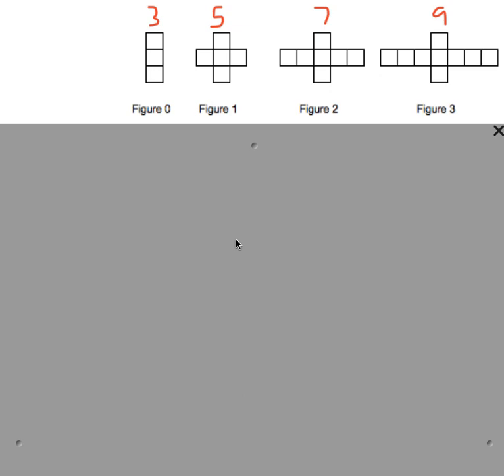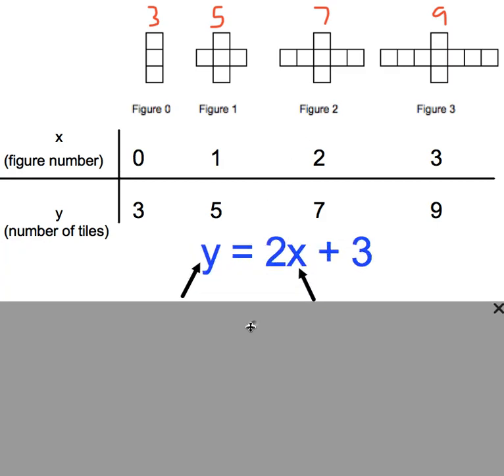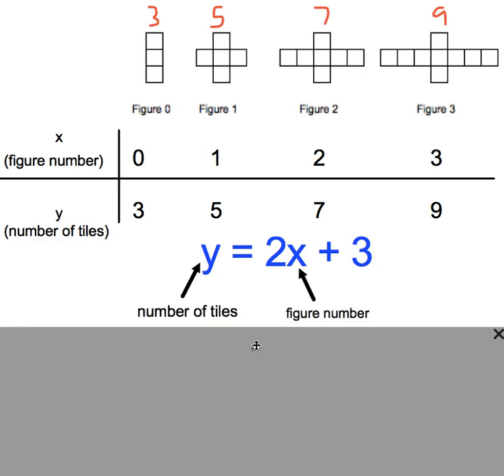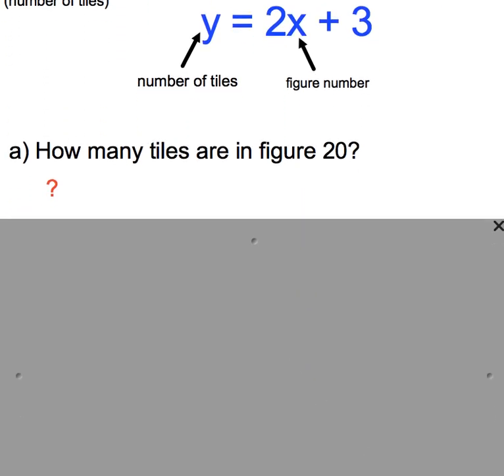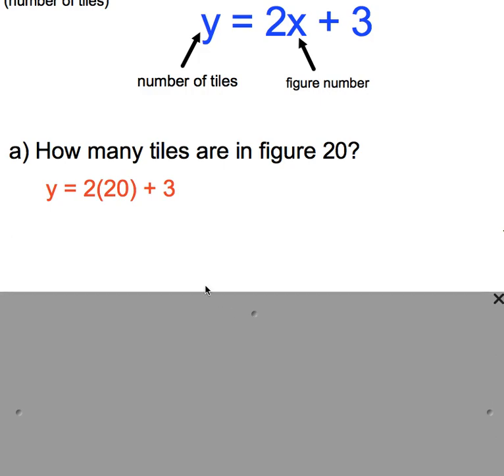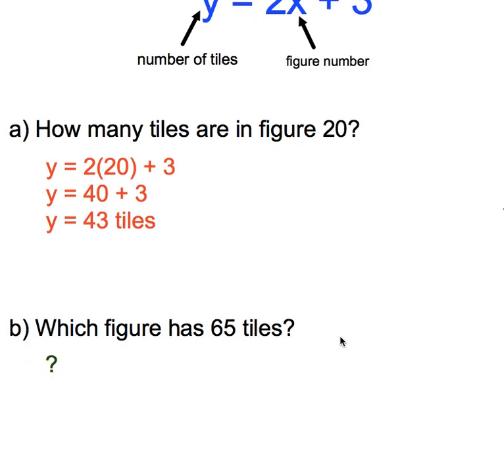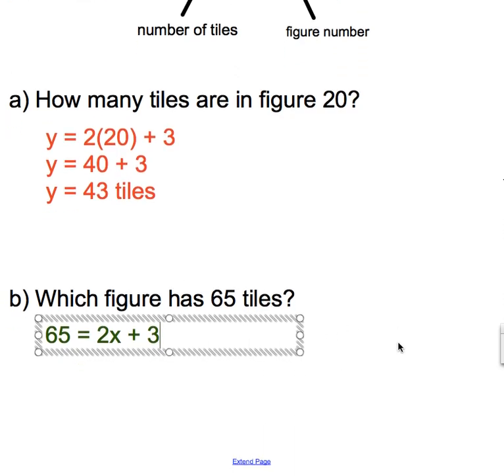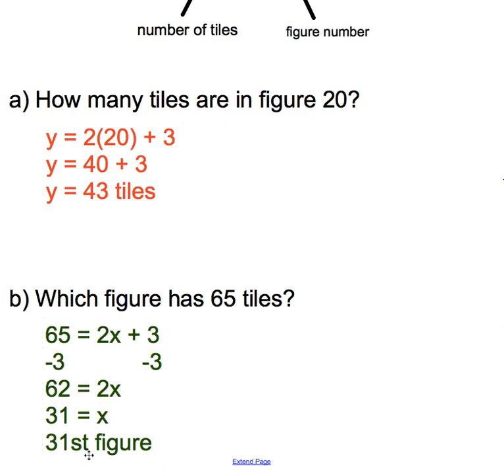Tile patterns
An example of using tile pattern equations